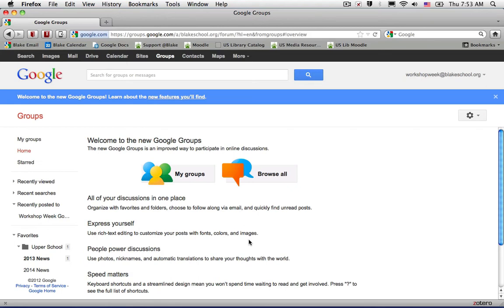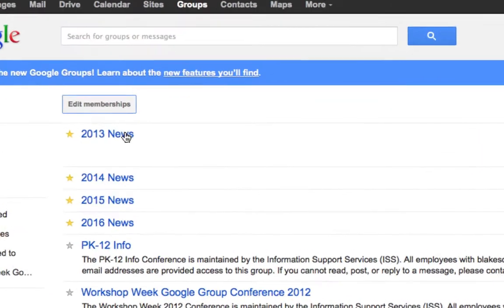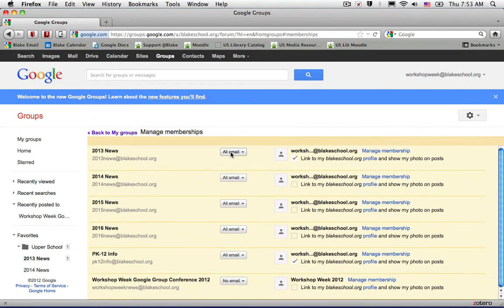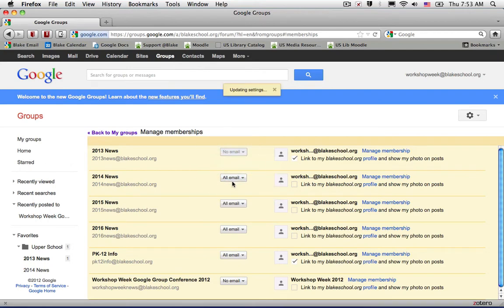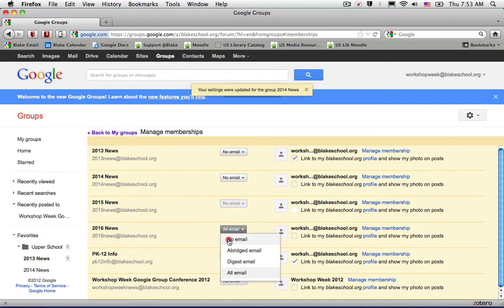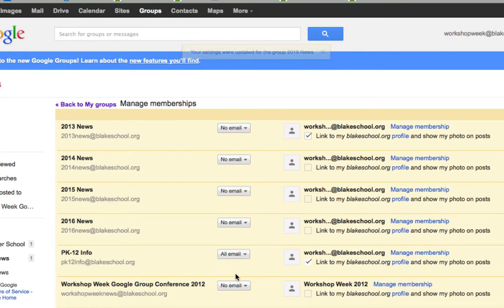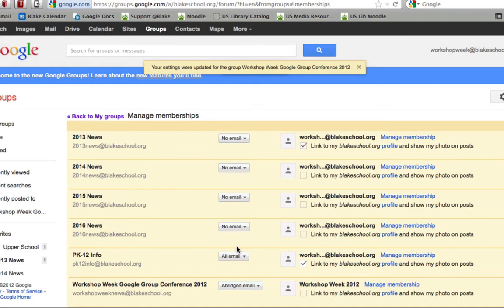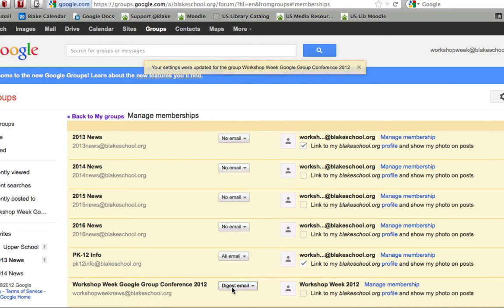Edit Membership for All of Your Google Groups - Change your email delivery options